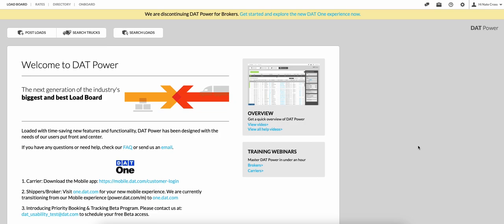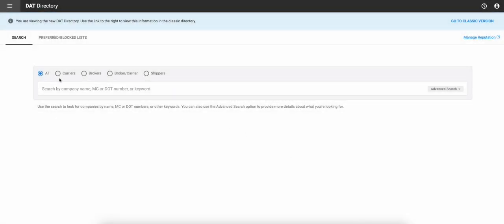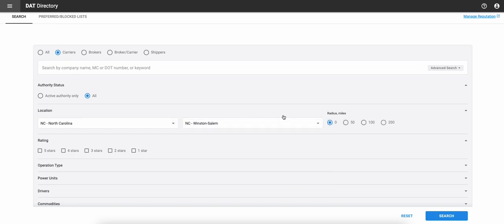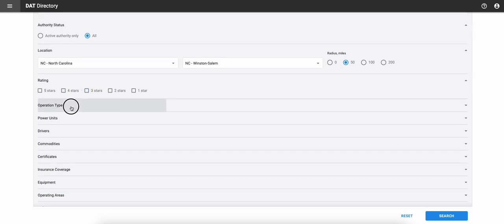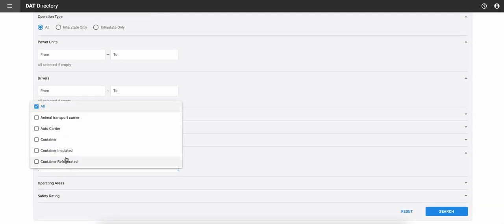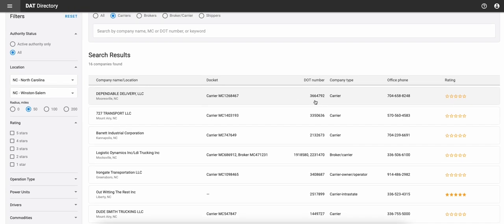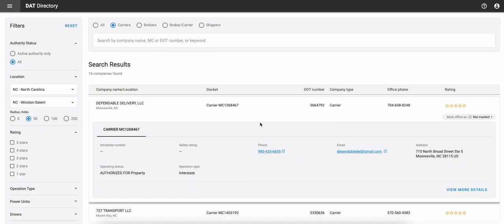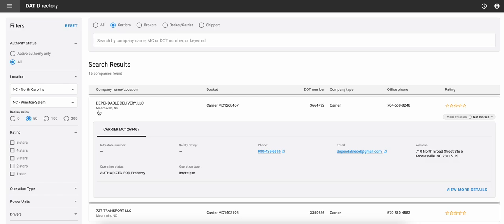Finding Trucks for Freight Brokers **DAT Directory**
Freight brokers sourcing for trucks? Beyond posting on load boards and searching for posted trucks, there is a tool from DAT that helps freight brokers find trucking companies based on a variety of criteria.

0:00 Intro
0:32 DAT Directory